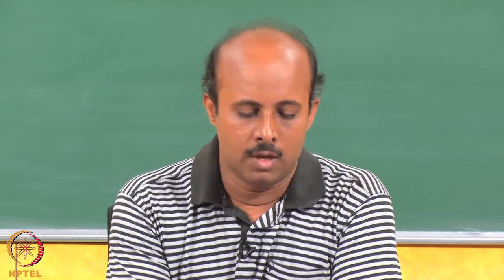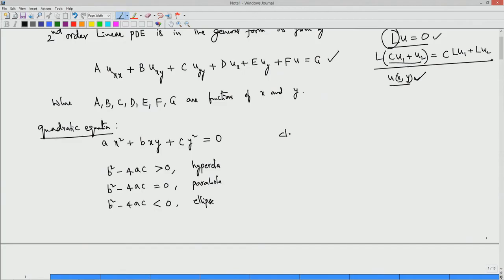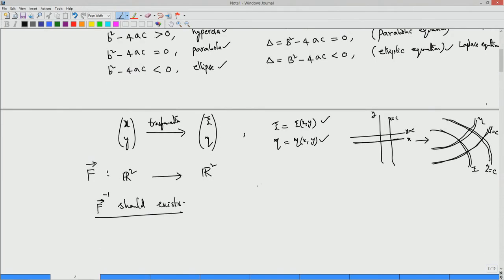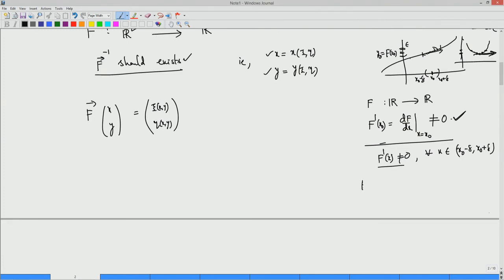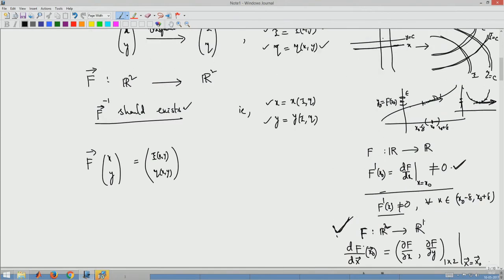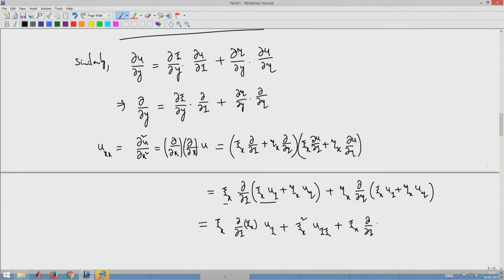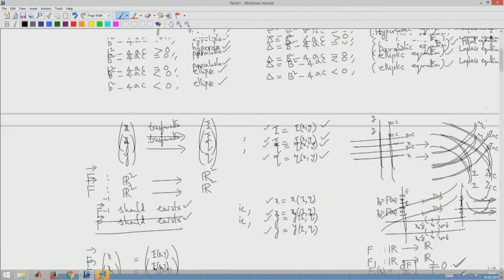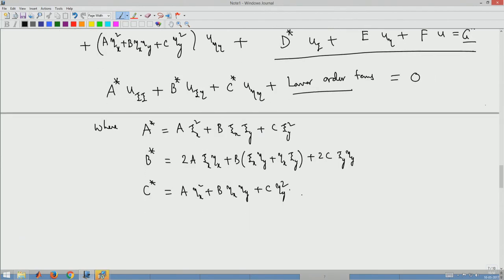Lecture 40 - Second order linear PDEs